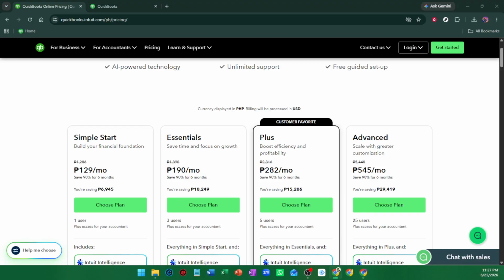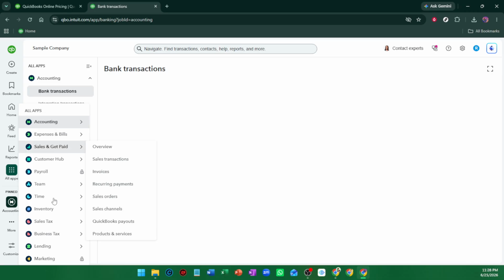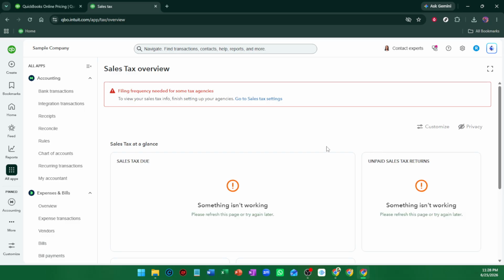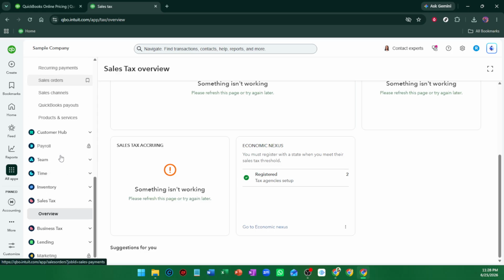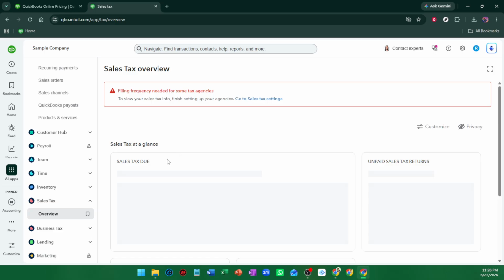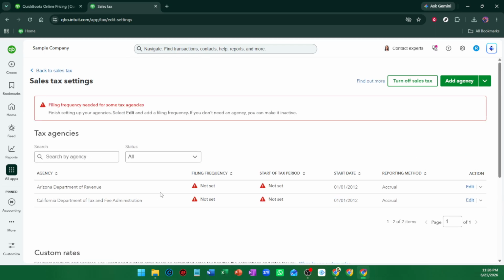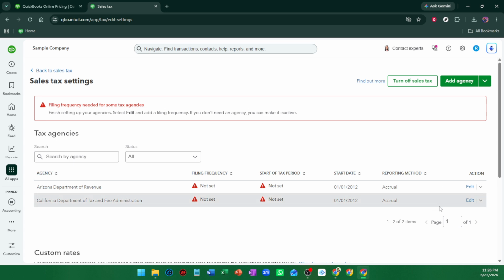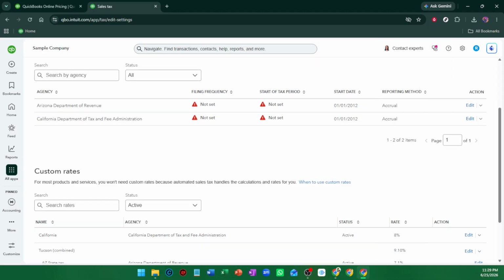How to Set Up Sales Tax in QuickBooks Online [2026 Guide]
In today's video we cover: set up sales tax in QuickBooks Online, QuickBooks sales tax tutorial 2026, how to set up sales tax step by step, configure sales tax rates QuickBooks, automated sales tax QuickBooks Online, tax agencies QuickBooks setup, create sales tax codes QuickBooks, collect sales tax QuickBooks, accounting software tutorial, bookkeeping sales tax guide, QuickBooks tax center tutorial, business tax setup QuickBooks, invoicing with sales tax, QuickBooks accounting guide, small business bookkeeping, QuickBooks tips and tricks, QuickBooks full guide 2026, accounting training video, financial software tutorial, tax configuration guide, QuickBooks Online setup, bookkeeping workflow